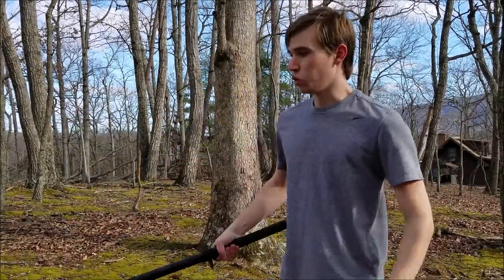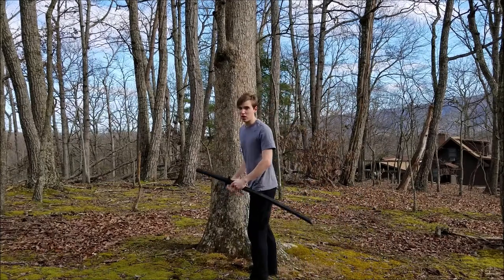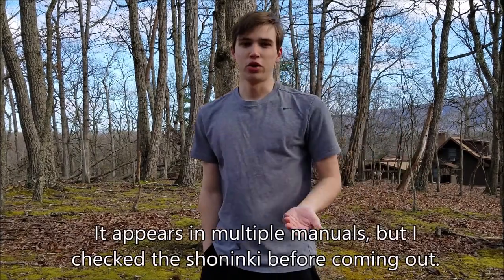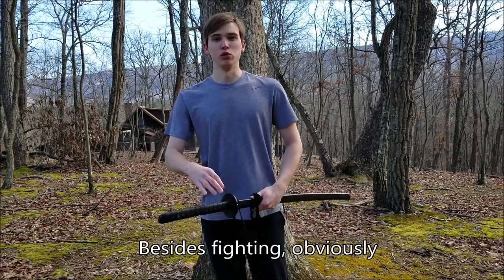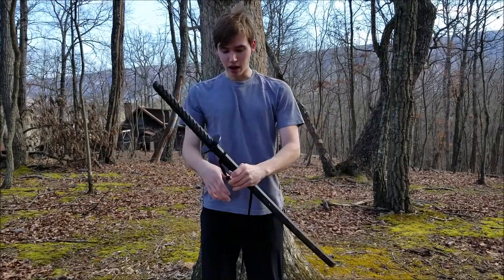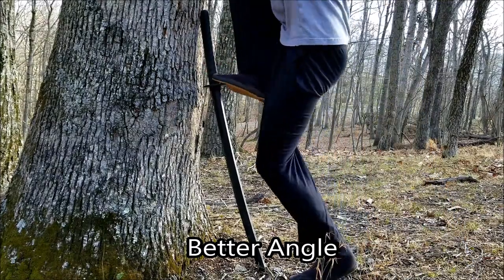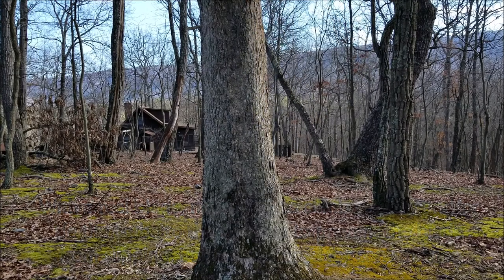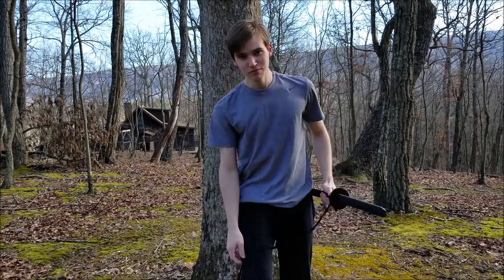Demonstration of Shinobi Tsuba Climbing Technique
As my power level rises, so does my hair. A short look at an iconic use of the katana by a shinobi. Note that the shoninki also mentions that wakizashi could be used. It wouldn't provide much of a boost but would definitely be easier to step onto to rather than a full length katana. While simple, the technique works very well and is a fun method of historical training.